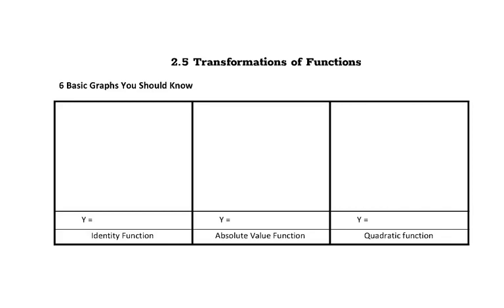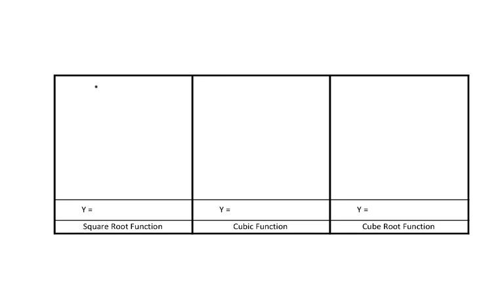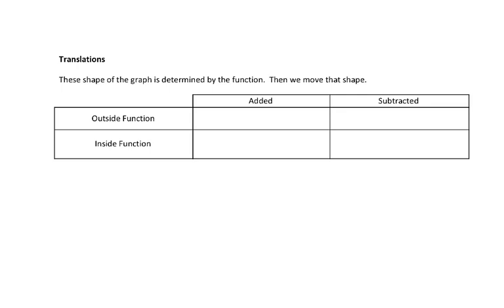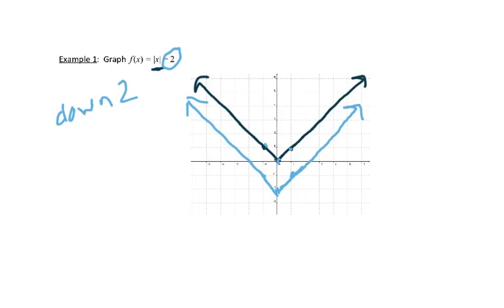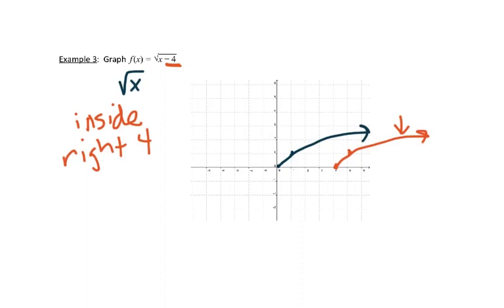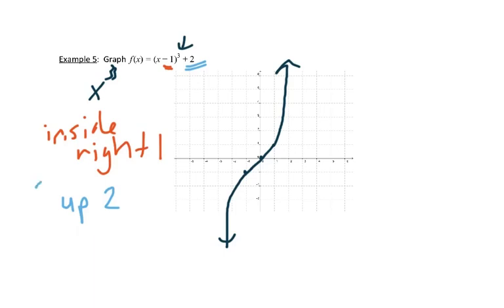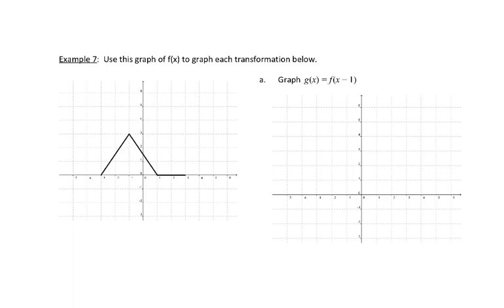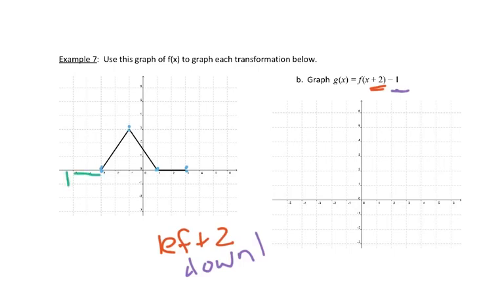College Algebra 2.5 Video